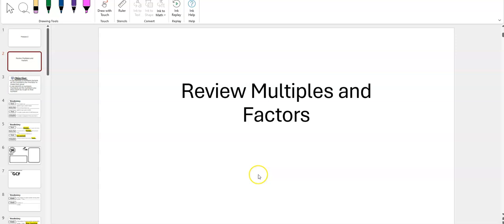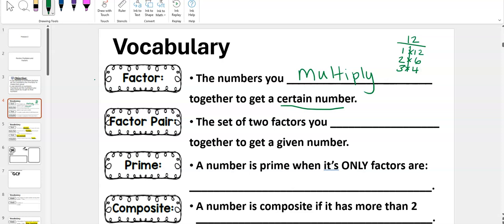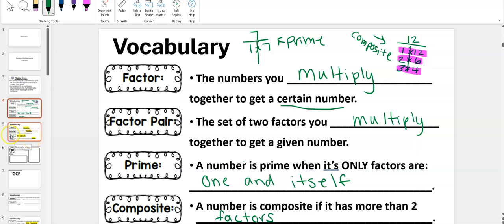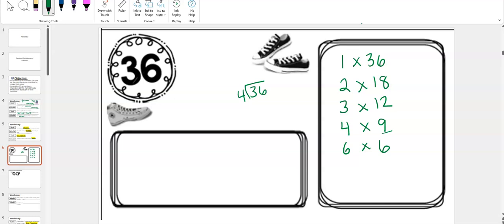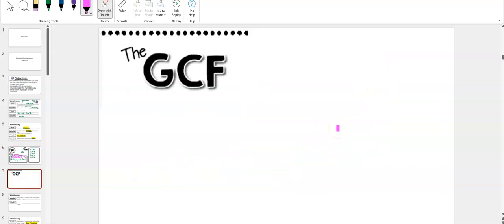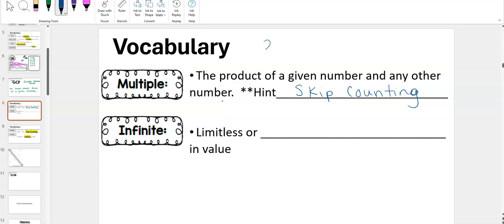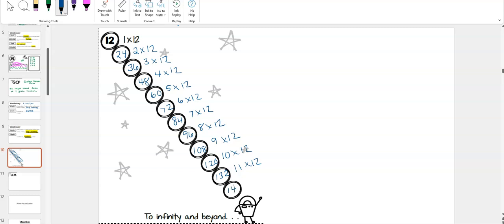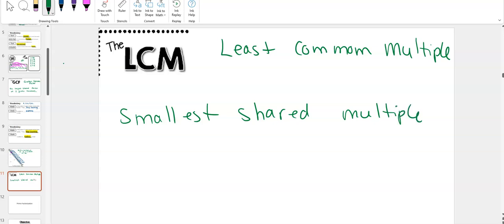Math 6- Module 2: Review of Factors and Multiples